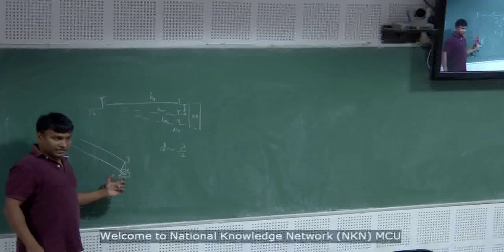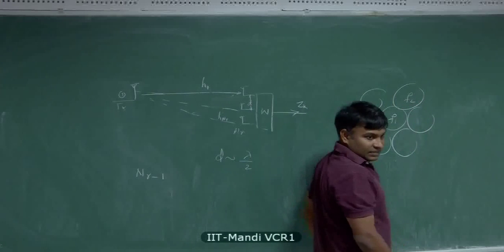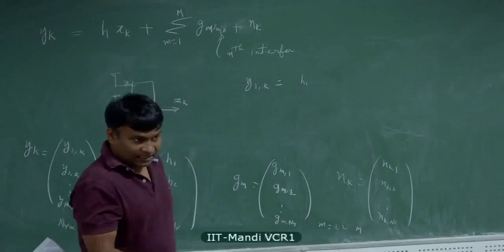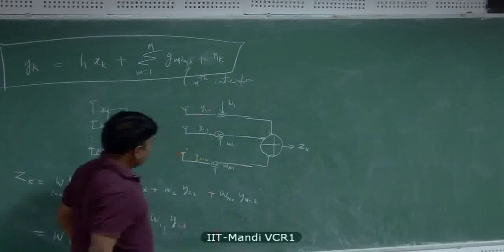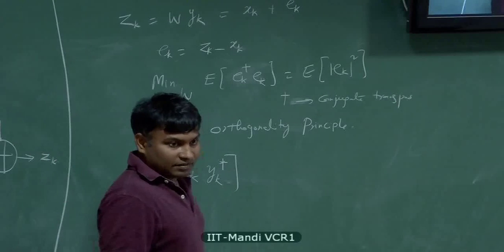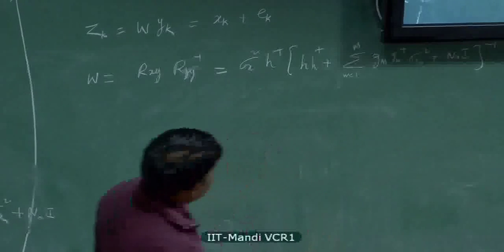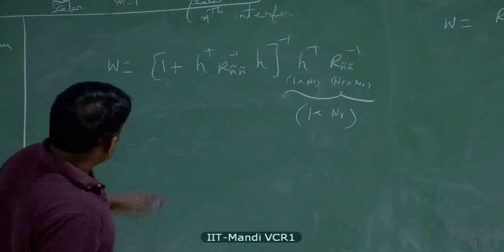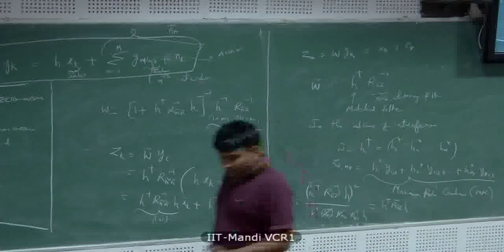Co-channel interference suppression using multiple receiver antennas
Interference rejection using MMSE receiver